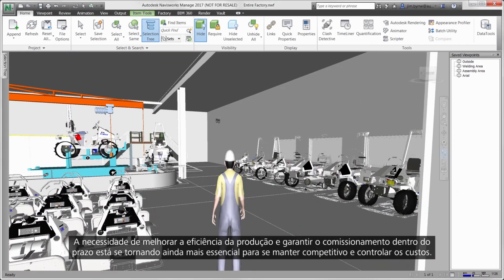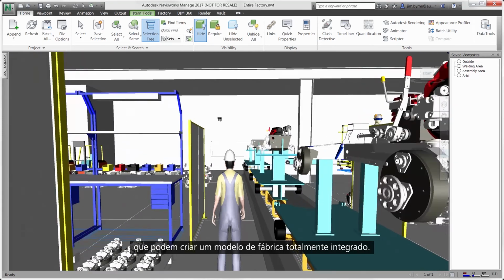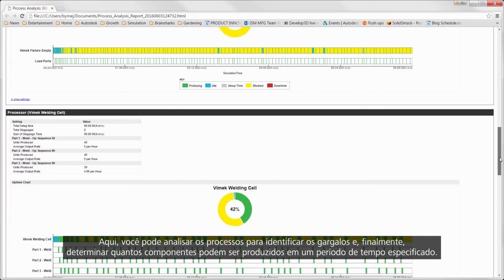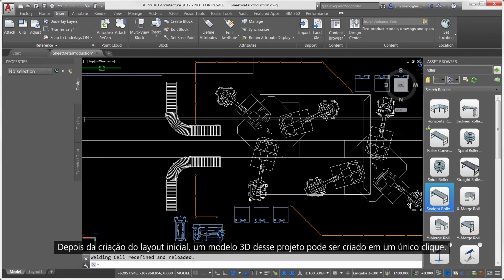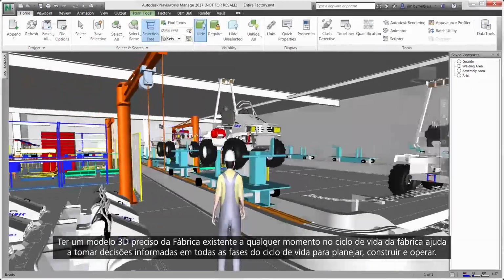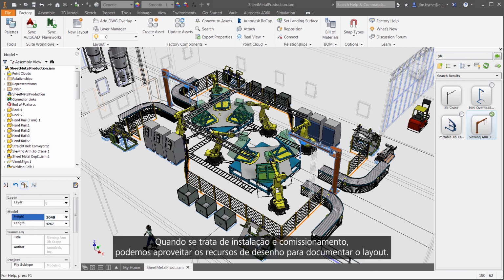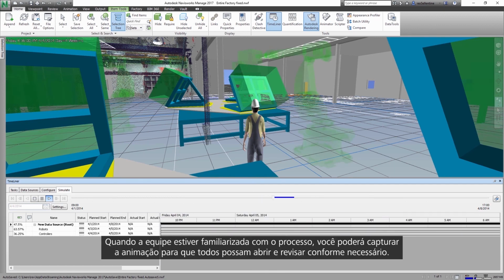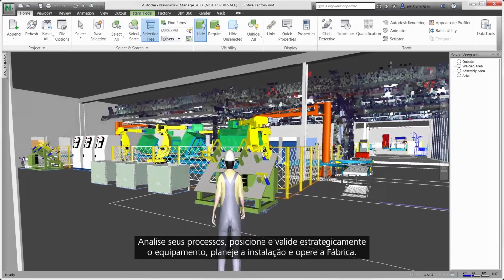Fluxo de Factory - Autodesk PD&M Collection